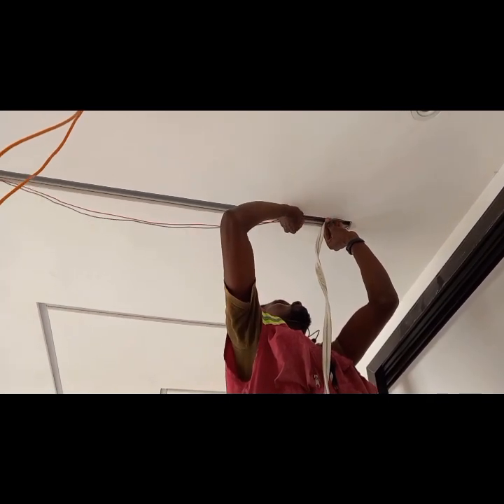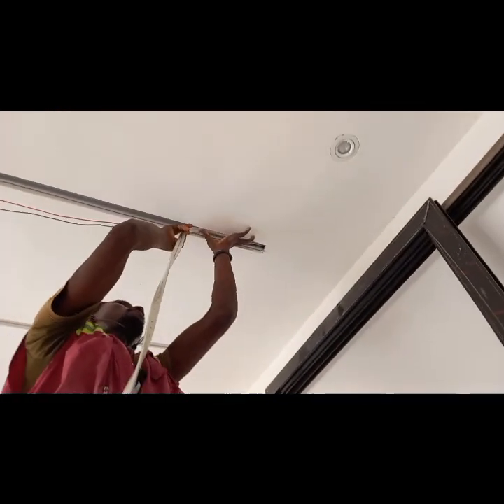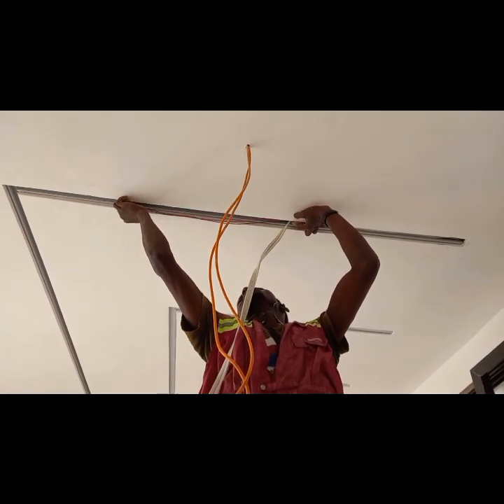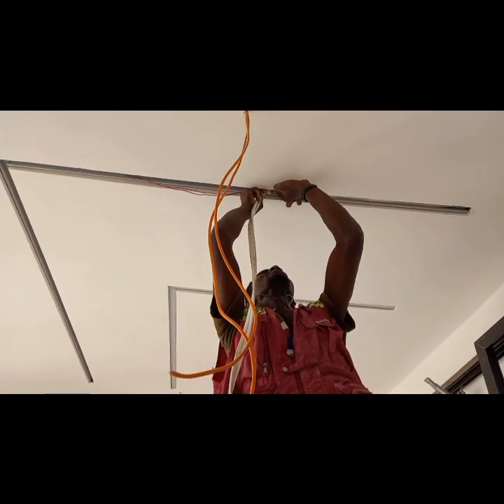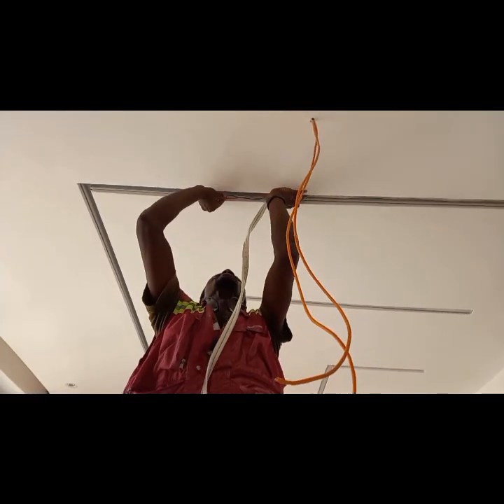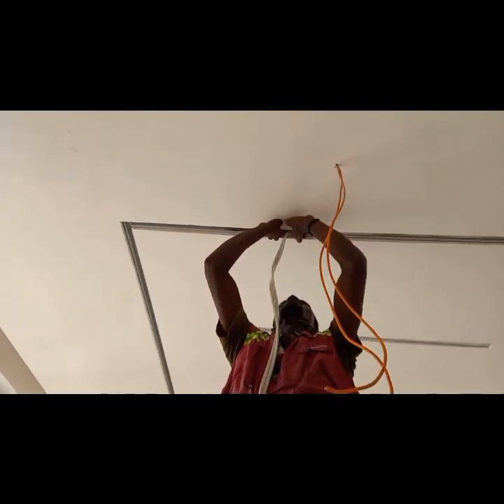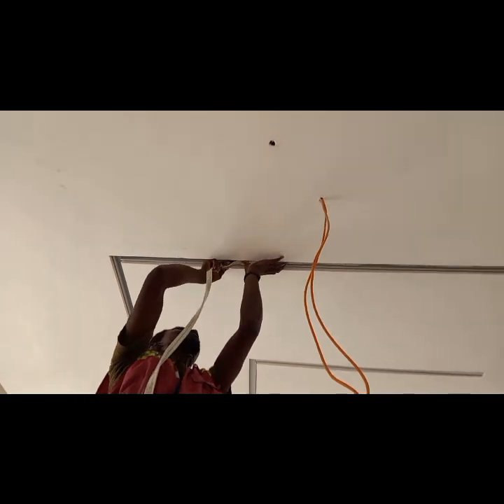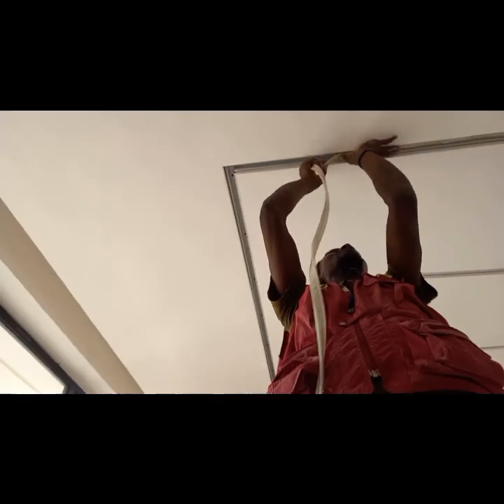Building In Ghana | LED Aluminium Profile | Installation Of LED Strip | Final Installation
What is an LED aluminum profile?
LED aluminum profiles, also known as aluminum extrusions, are structures typically made of aluminum designed to house and protect LED strip lights. Most importantly, it can help the LED strip to dissipate heat quickly.

LED aluminum profiles are becoming popular for both commercial and residential properties. There are many benefits of using LED aluminum profiles. For example, LED aluminum profiles can help the LED strip to have a longer service life. In addition, it is more durable than conventional lighting fixtures and can withstand the harsh environments in which many LED lights are used, such as retail shops,restaurants, hotels, homes etc.